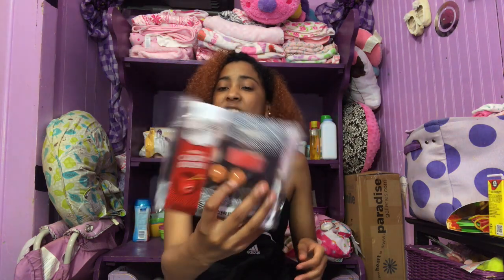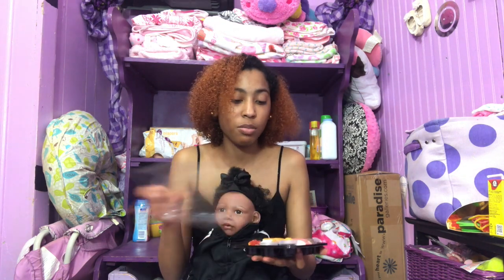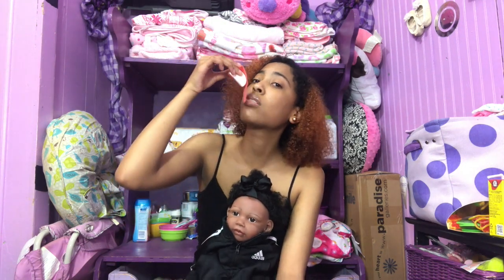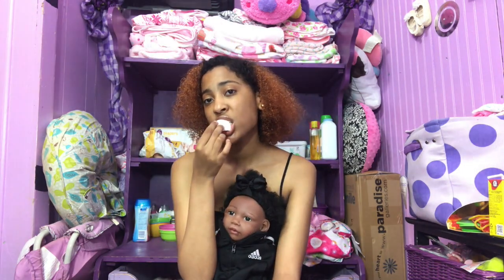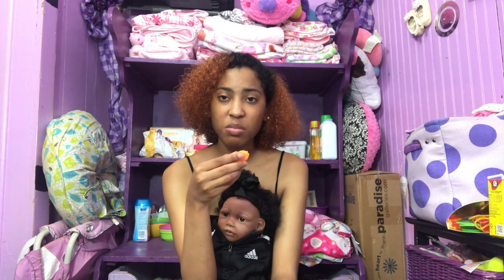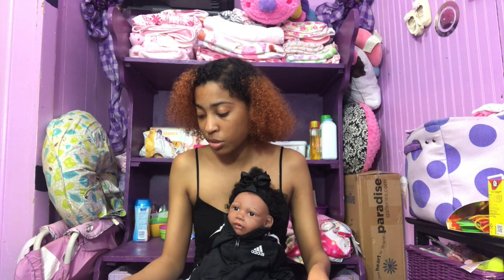Trying Gummy Food Candy With Reborn Baby Zoey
This video is about Trying Gummy Food Candy With Reborn Baby Zoey